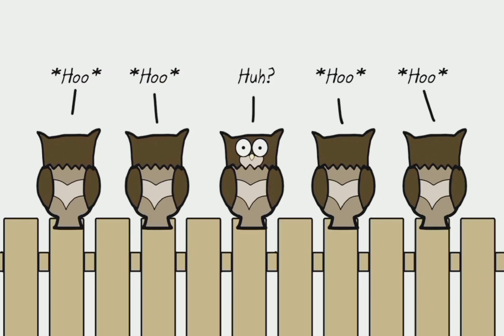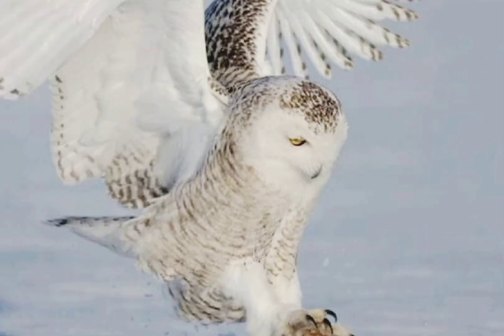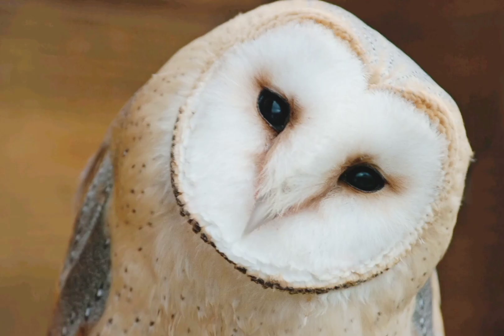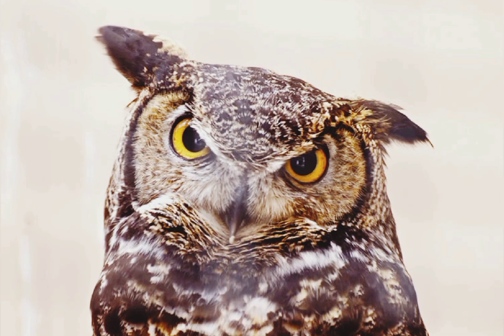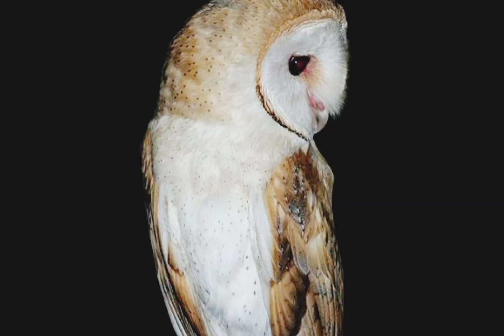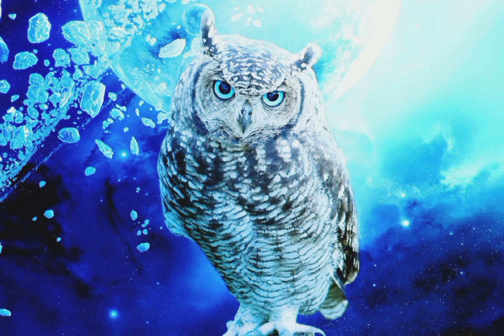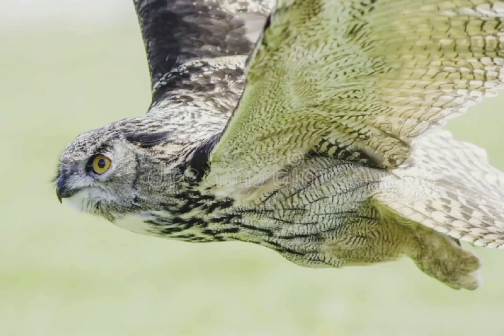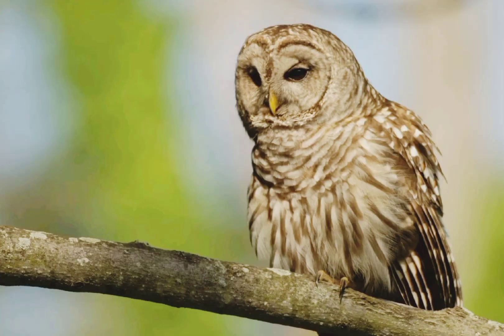The eyes of an Owl 🦉🦉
This is a information and fact video giving you information about the eyes of an animal. They're incredible and beautiful creatures but did you know that owls don't actually have eyeballs at all? Watch the video to find out why.